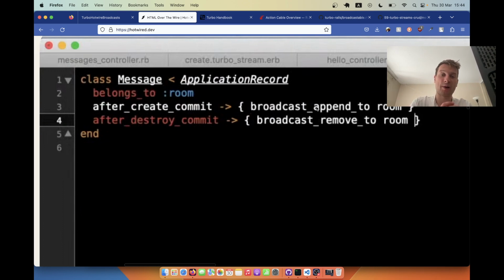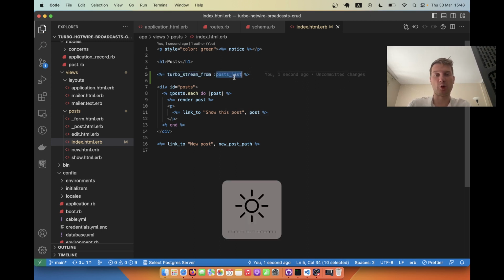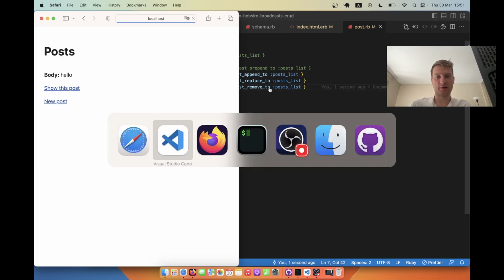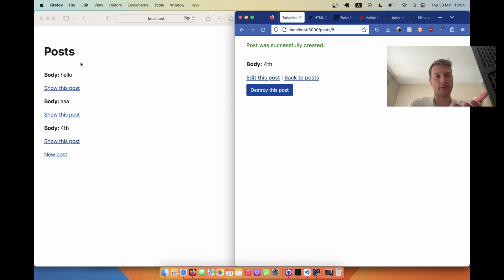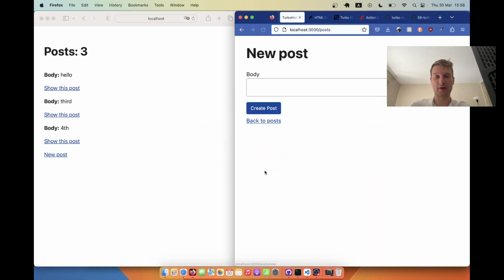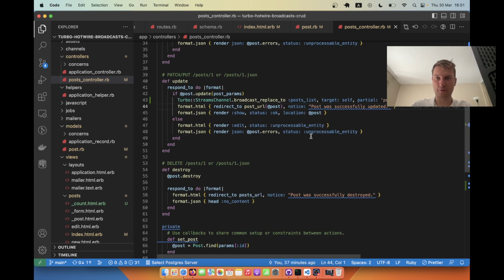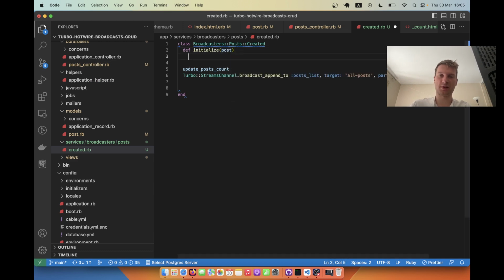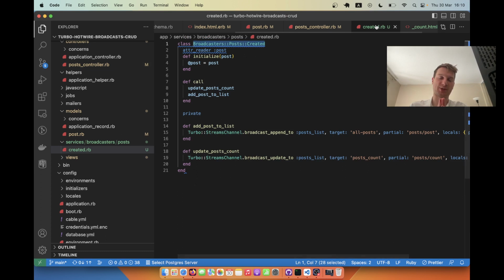Rails 7 #121 Turbo Broadcasts CRUD Demystified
There are two different ways of serving Turbo Streams "via HTTP and via Websockets".

in Episode 59 we did an in-deep dive into HTTP Turbo Streams.
Now we will dive into the magic beneath Turbo Stream Broadcasts and understand the best practices while working with them.

0:00 Introduction
2:22 Basic Turbo Broadcast from model
5:38 Demistify broadcast_to
7:39 Demistify broadcast_action_to
10:15 Broadcast posts count on create and destroy as HTML
13:31 Broadcast posts count as a partial
14:20 Invoke Broadcasts from Controller, not Model
18:32 Broadcaster pattern. Invoke Broadcasts from Console